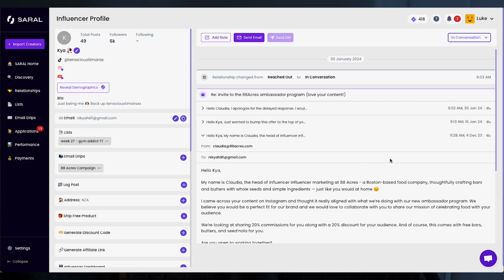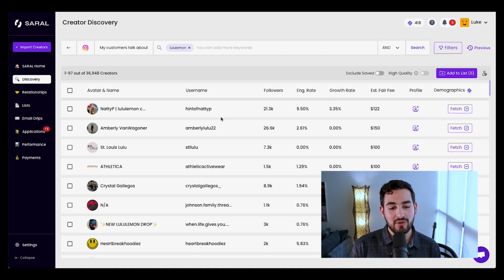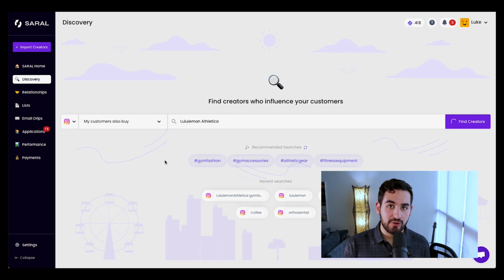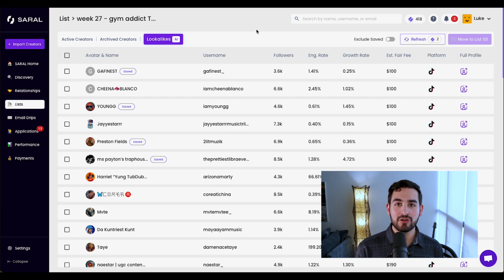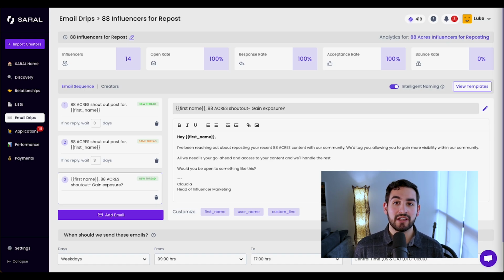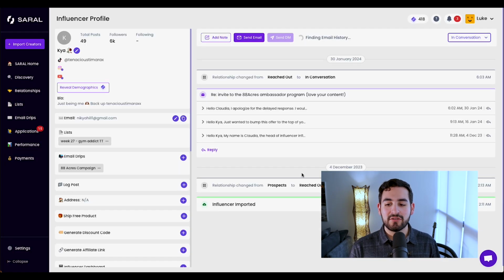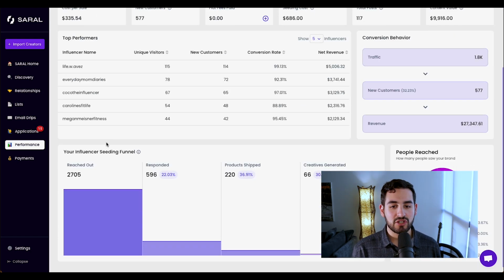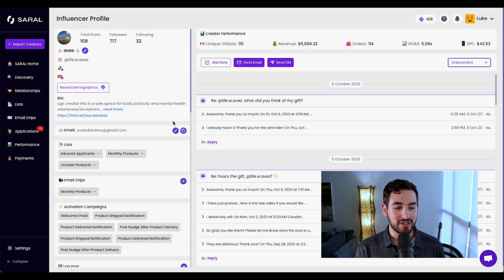Revolutionize Your Influencer Marketing: A Deep Dive into Saral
Discover the game-changing influencer marketing platform, Saral, in this in-depth walkthrough video. If you're tired of managing influencer campaigns with manual spreadsheets and disorganized communication, Saral is here to revolutionize your approach.

From influencer discovery to email outreach and relationship management, this full-stack platform streamlines the entire process. Learn how Saral's Discovery, Email Drips, Relationships, and Performance tabs can elevate your influencer marketing game. Save time, build authentic relationships, and boost your brand with Saral. Don't miss out – watch the video and explore the future of influencer marketing.